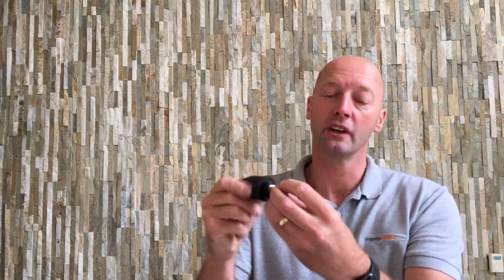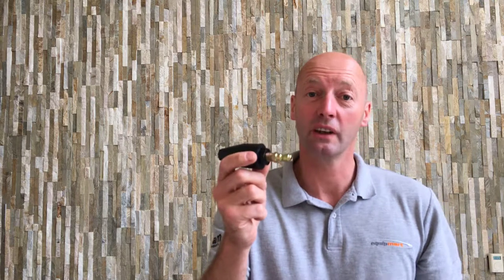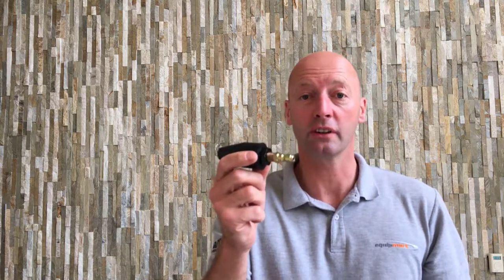Domestic Turbo Nozzle / Spinning Jet for Pressure Washer - Aluminium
BEST SELLING PRESSURE WASHER ACCESSORY EVER...  Fantastic power and performance from this SPINNING NOZZLE which is ideal for removal of heavy dirt, grime from flooring, and will even remove flaking paint from brickwork. The Turbo nozzle ialmost DOUBLES THE CLEANING POWER

Brilliant on BLOCK-PAVING. Removal of moss and green algae - a doddel !!